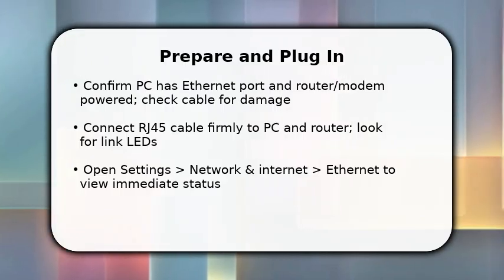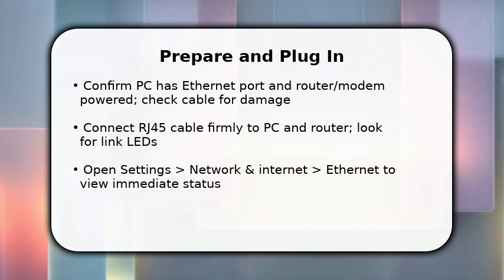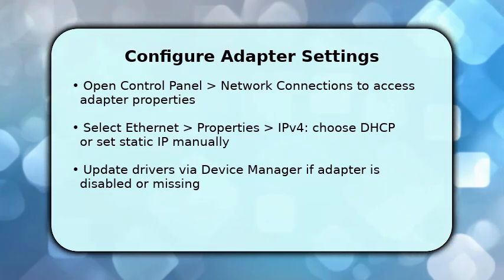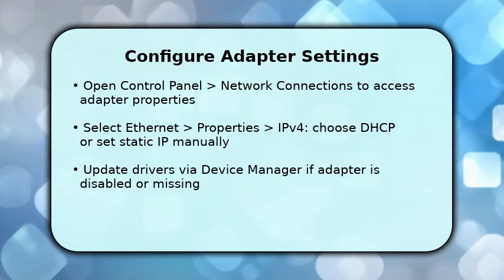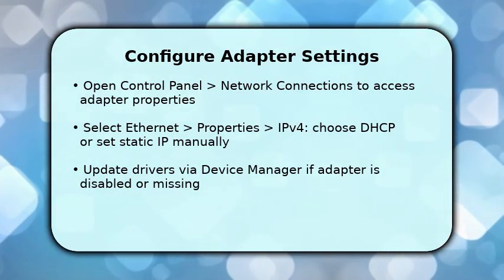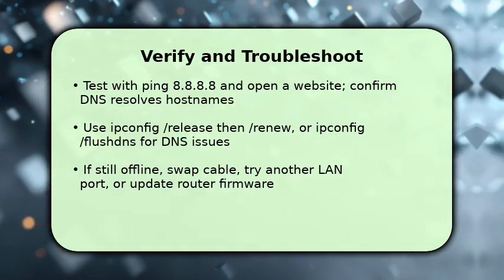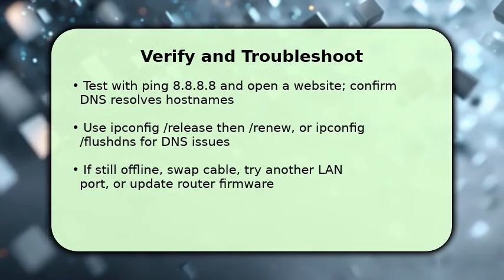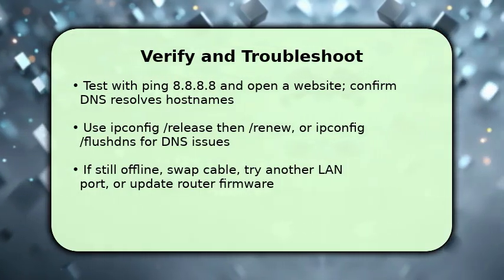How to Connect Internet Using Lan Cable in Windows 11 - Full Guide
Discover the step-by-step process of connecting to the internet using a LAN cable on Windows 11 with our comprehensive guide. Learn how to set up your network, troubleshoot common issues and ensure optimal performance for seamless browsing.

Windows 11, LAN Cable Connection, Internet Setup Guide, Network Troubleshooting, Optimal Performance Windows